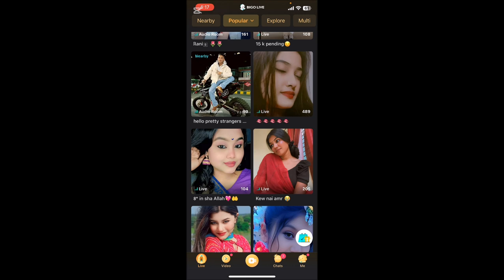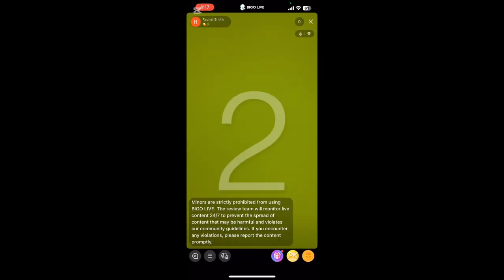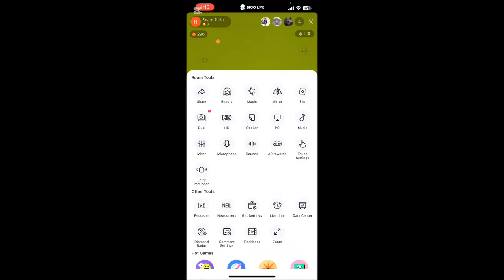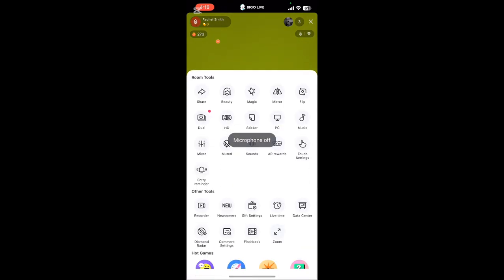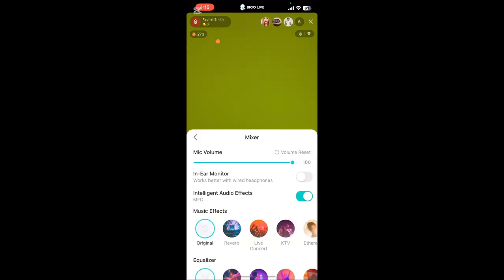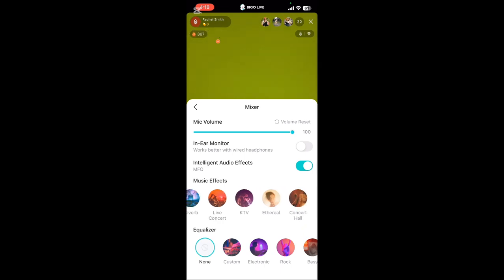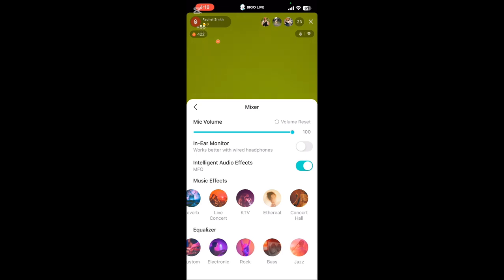How To Change Your Voice On Bigo Live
Want to have some fun and add a unique touch to your Bigo Live streams? Learn how to change your voice in this easy-to-follow tutorial. I'll guide you through two simple methods, using either a built-in voice changer app or a free online tool.